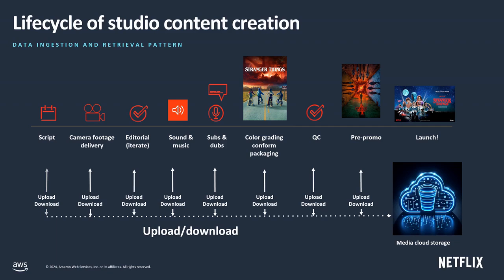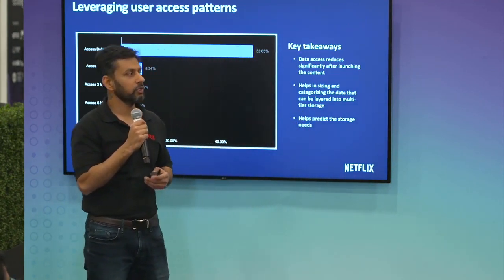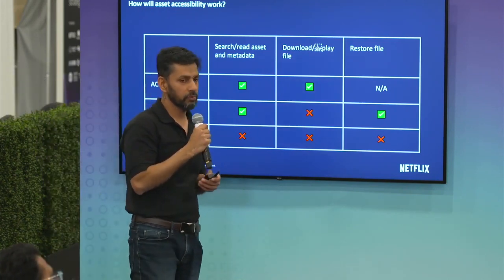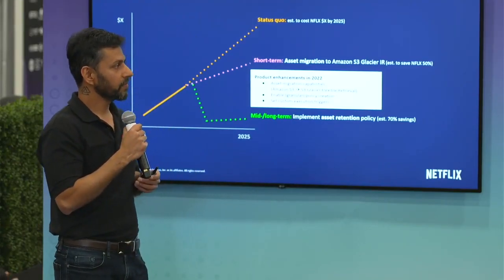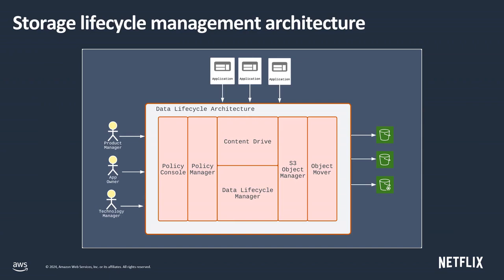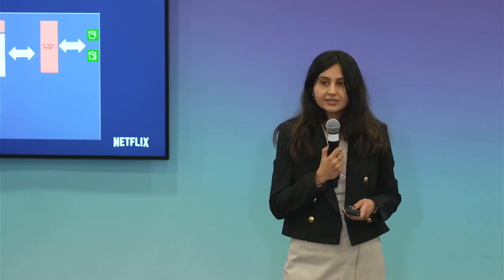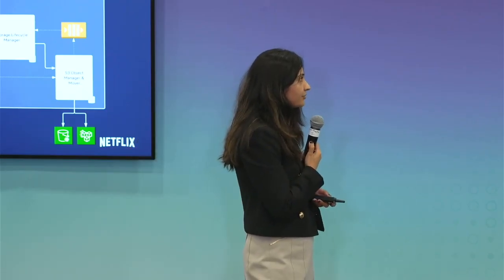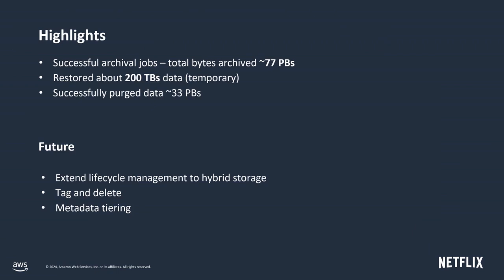Optimizing Studio Cloud Storage: Best Practices From Netflix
"Netflix generates hundreds of petabytes of assets each year, supporting the production of original content for its industry-leading streaming platform. The content ranges from image sequences to large IMF files used to source encoding. Netflix has gained significant experience running these operations in the cloud, connecting studio artists, designers and production experts across the globe to increase the pace and quality of their content creation. In this session, hear about Netflix’s journey to improve its cloud storage efficiency, including the phases of ingest, production, mastering, and long-term storage. Learn from its best practices developed throughout each phase of the production cycle to improve efficiency and lower storage costs.

Speakers:
- Vinay Kawade, Senior Software Engineer, Netflix
- Esha Palta, Senior Software Engineer, Netflix"